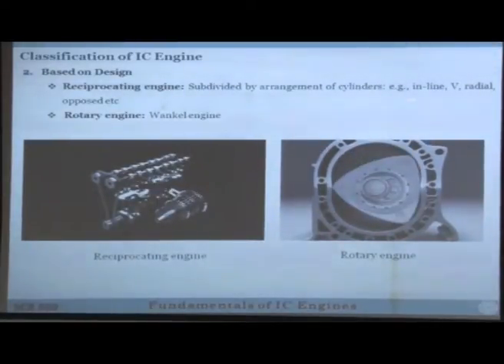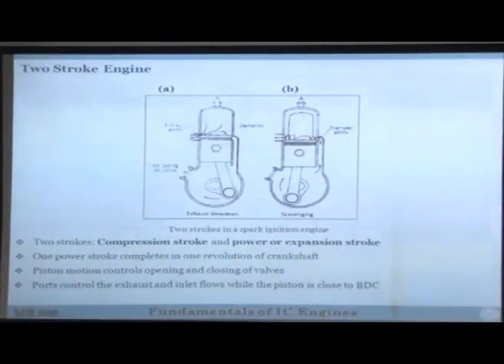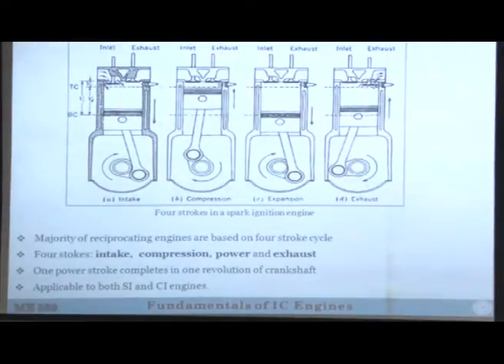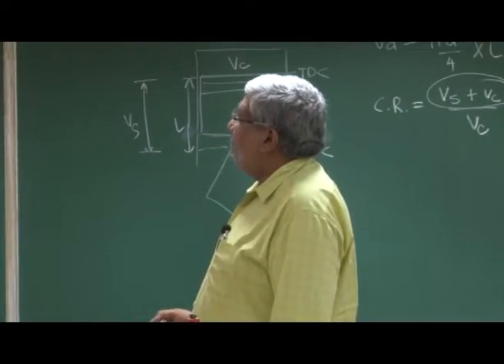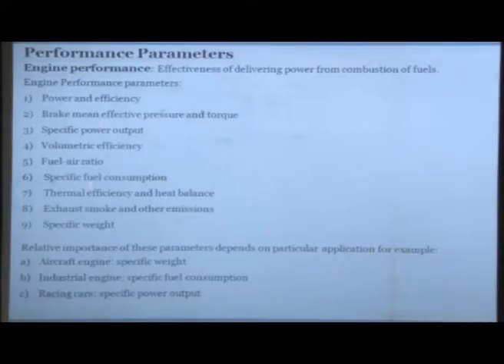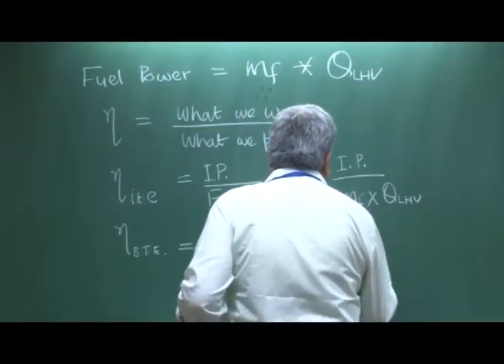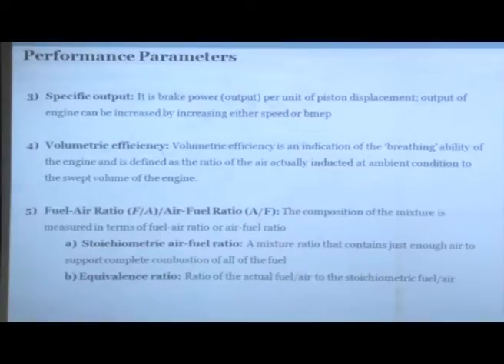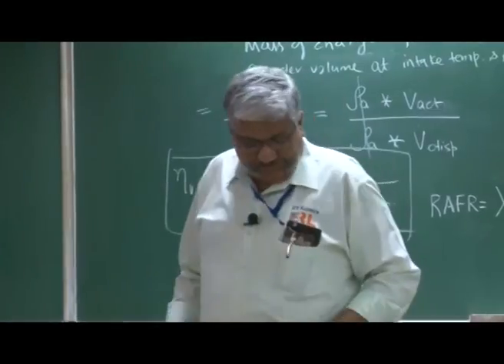Lecture-02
Course: Fundamentals of IC Engines